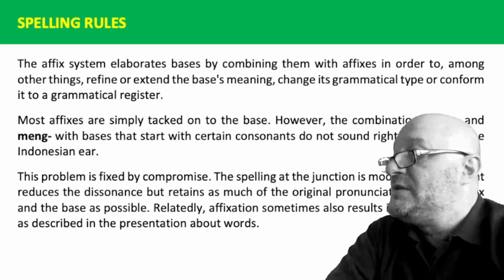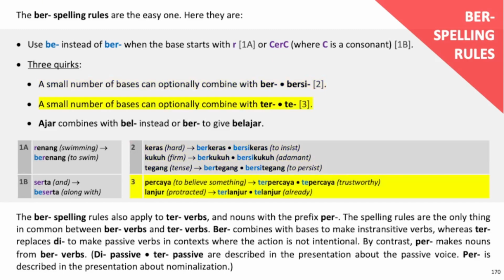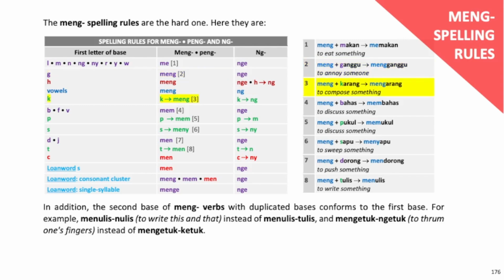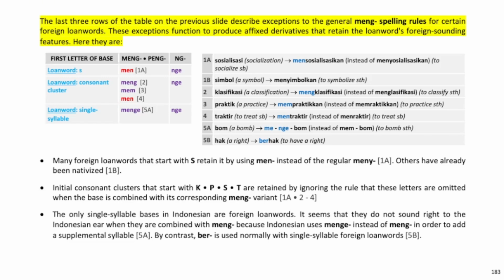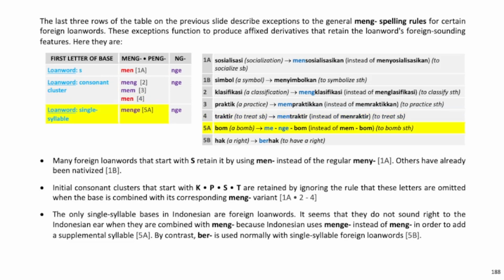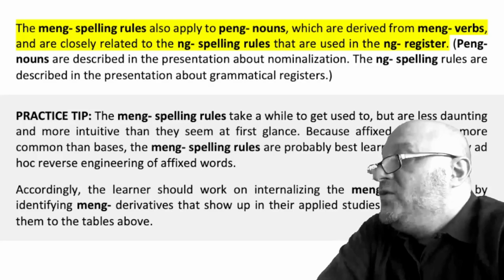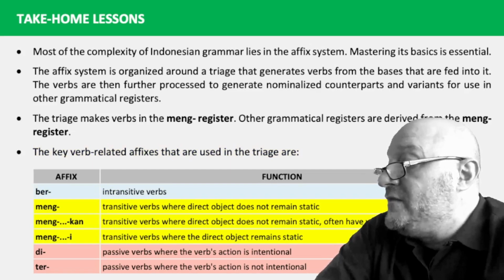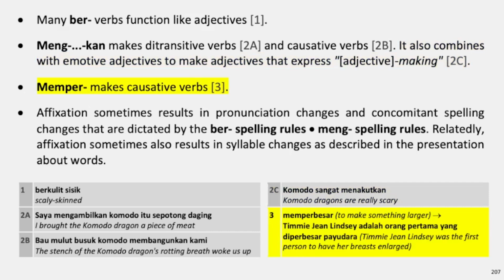Indonesian Grammar 03-03: Affix System (Part Three)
This is part three of the third presentation in a series about Indonesian grammar. It covers the affix system.

00:00  Ber- spelling rules
03:10  Meng- spelling rules
10:43  Take-home lessons

In the spirit that learning the language of an important country of 280 million people and 3,500 Komodo dragons is probably not a bad thing, AJARAN ADLER TENTANG TATA BAHASA presents a series of eleven video presentations about Indonesian grammar.